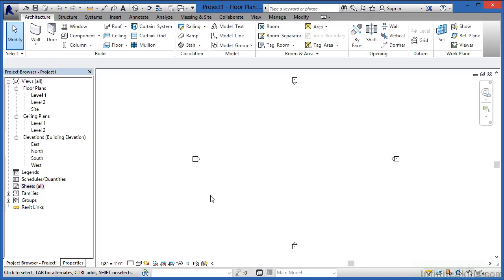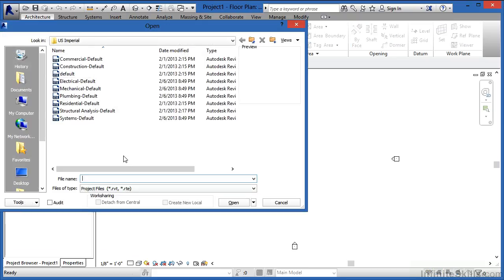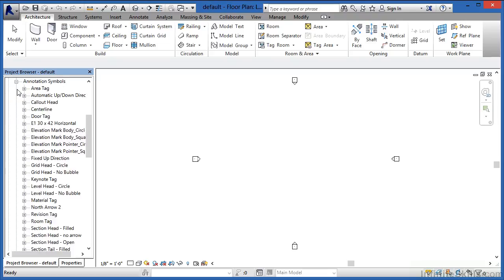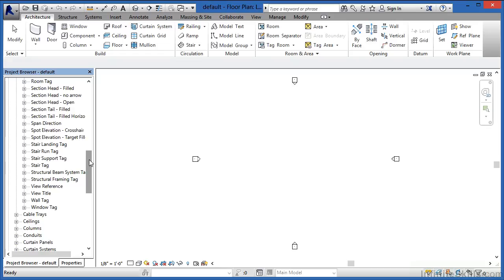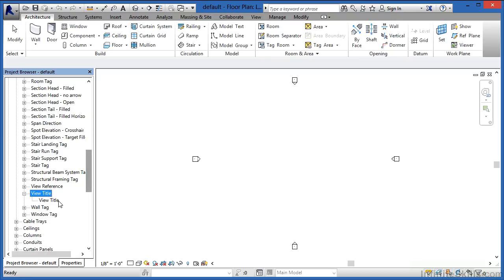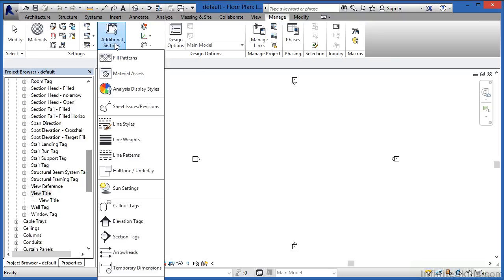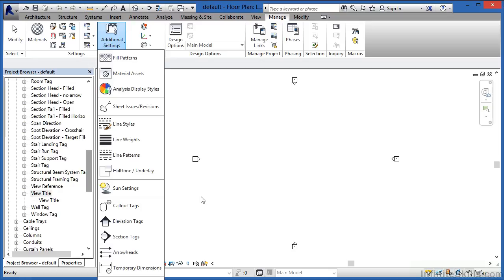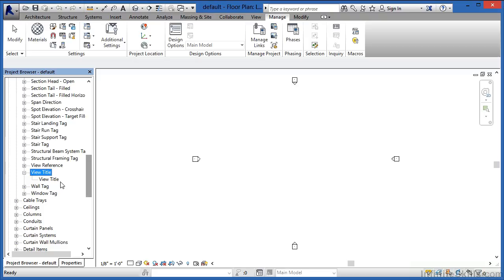03 01 Template Files